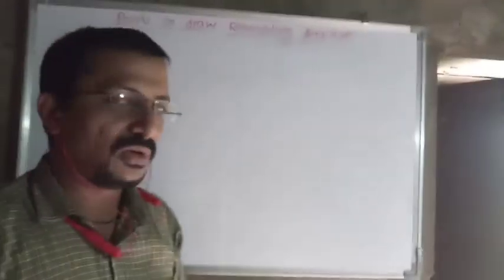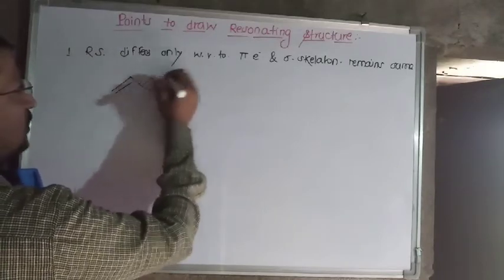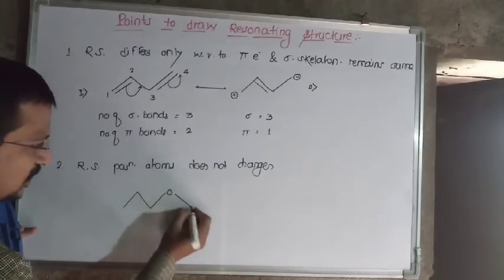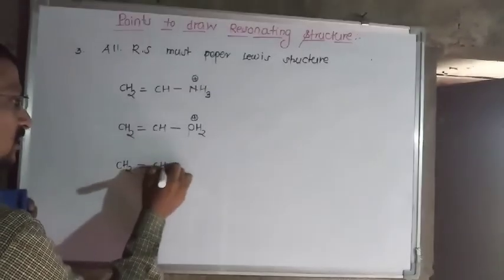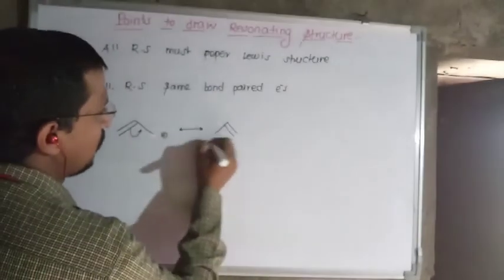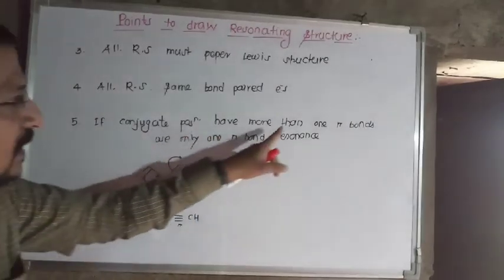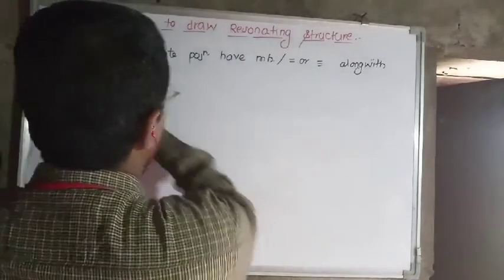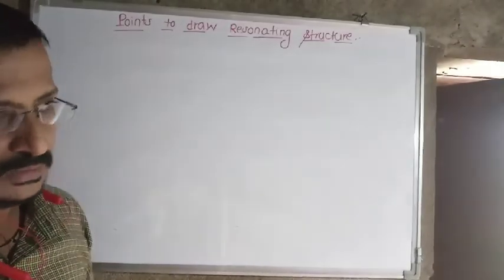General Organic Chamistry part 3 By Amol Khot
Resonance II